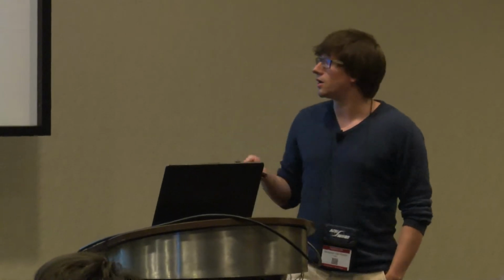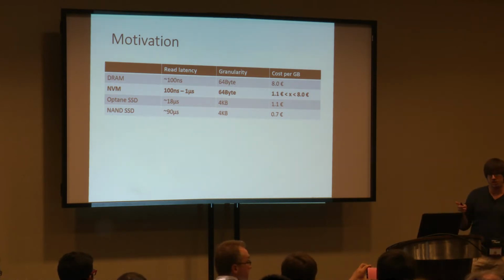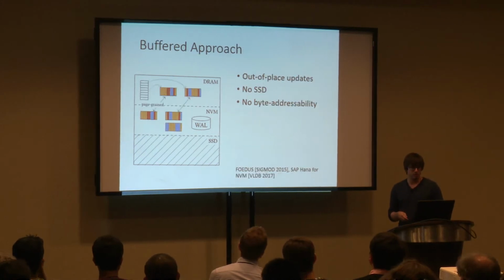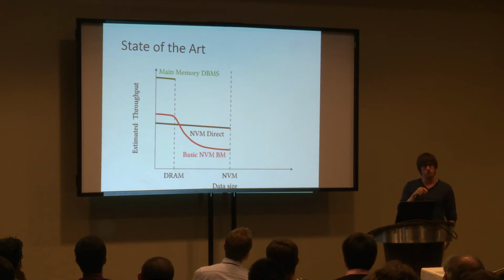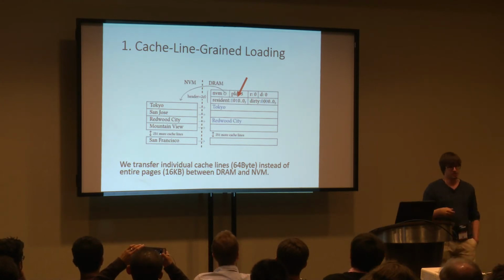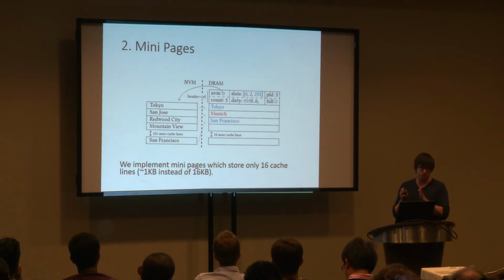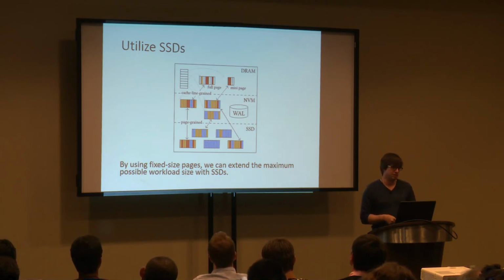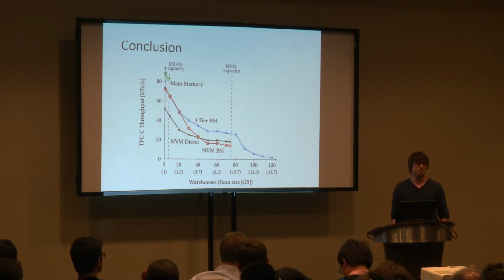Alexander Van Renen, Technical Univ. of Munich, Managing Non-Volatile Memory in Database Systems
Alexander Van Renen, Technical University of Munich, Managing Non-Volatile Memory in Database Systems